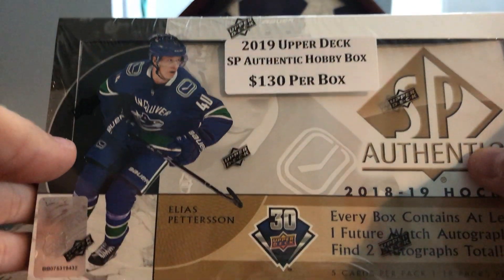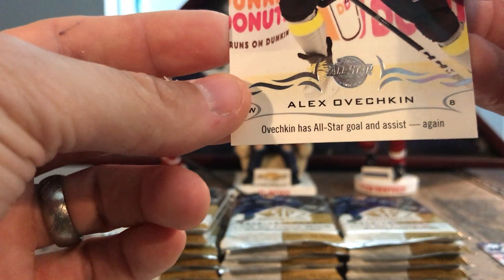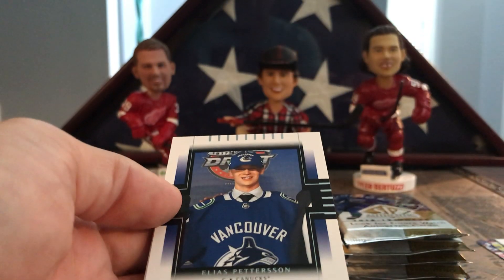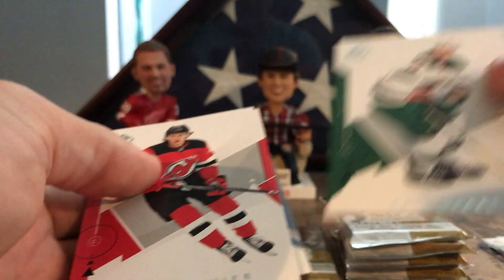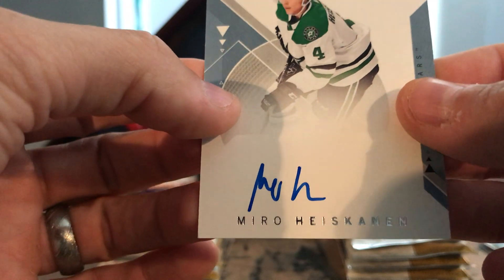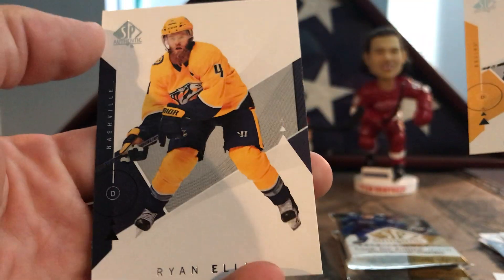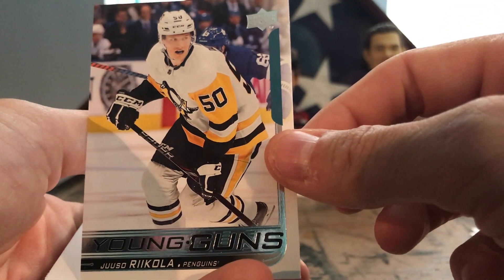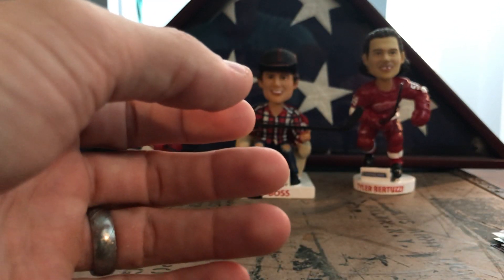2018-19 SP Authentic Hockey Hobby Box Break #2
2018-19 SP Authentic Hockey Hobby Box Break #2